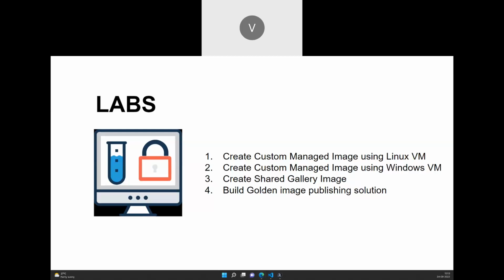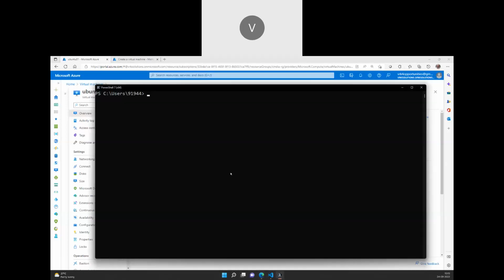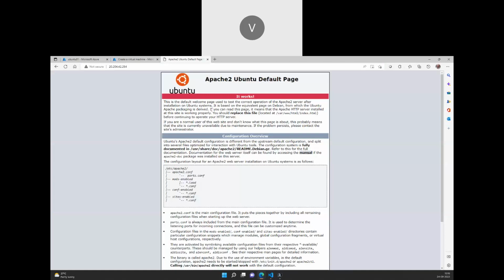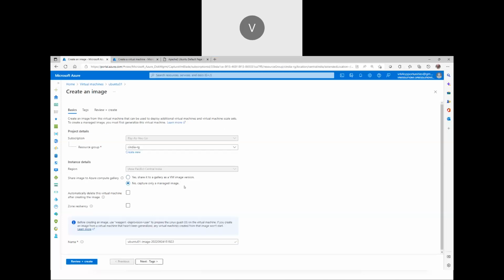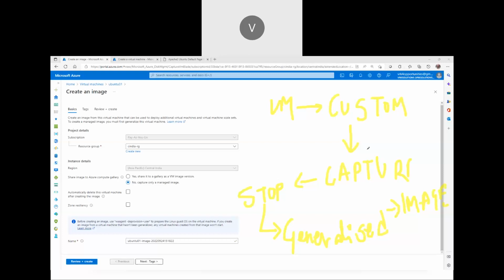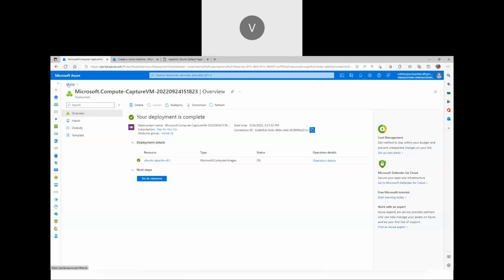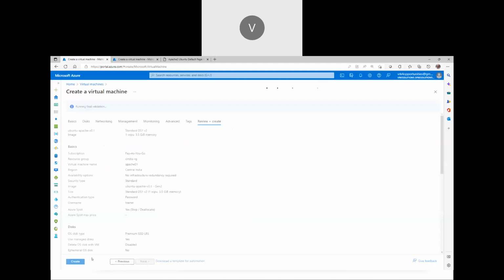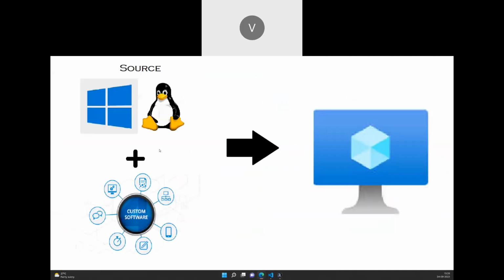How to create Managed Image from Linux VM - Learn Az 900 & 104 certifications